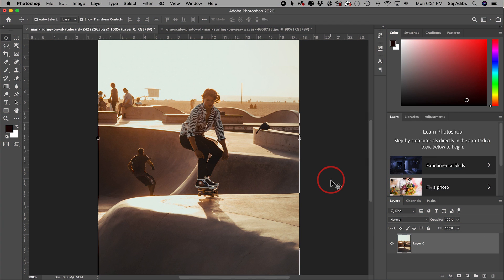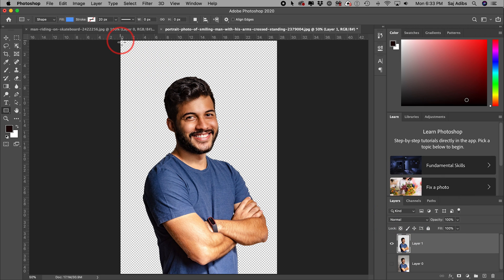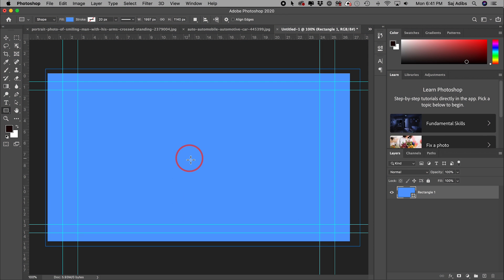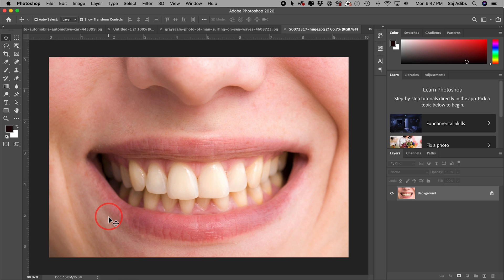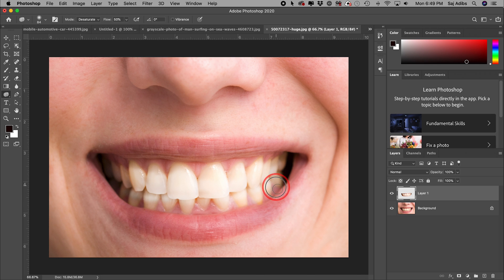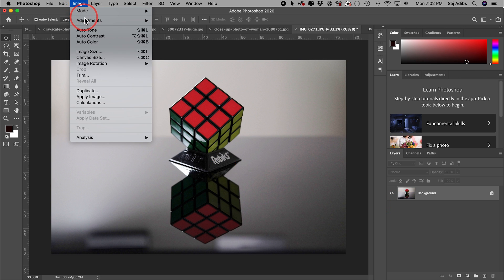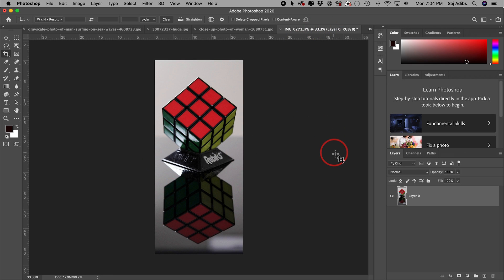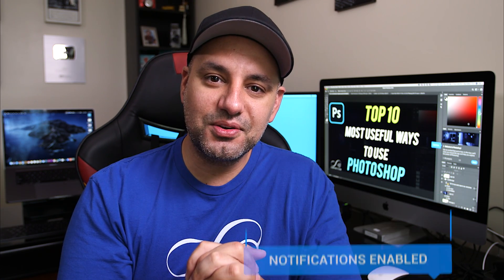Top 10 Most Useful Things You Can Do With Photoshop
There are thousands of ways to use Photoshop.  In this video, I want to cover the top 10 most useful ways to use Photoshop.  In the last 15 years of using Photoshop, these are the things I use most often.

If you are new to Photoshop and want to learn all about it, check out the ultimate Photoshop for beginner's course here:

Here are the topics in this video:

1. How to remove anything in a photo

2. How to remove/replace the background in Photoshop

3. How to change the color of anything

4. How to Create text

5. How to reduce the size of an image

6. How to whiten Teeth

7. How to remove blemishes

8. How to brighten/darken images

9. How to crop an image

10. How to Put Image inside text